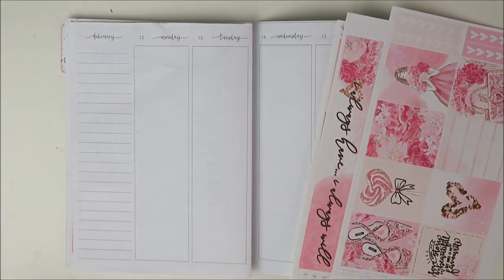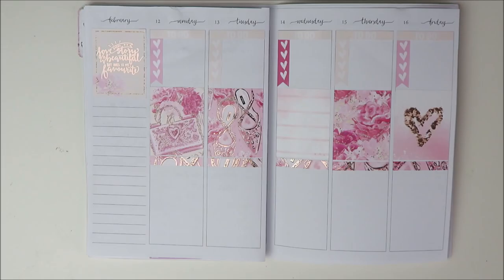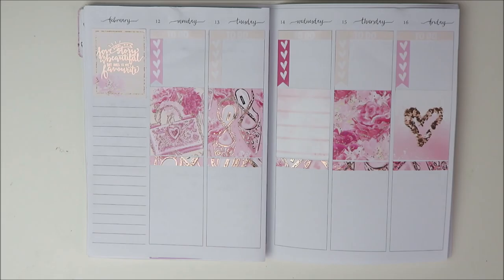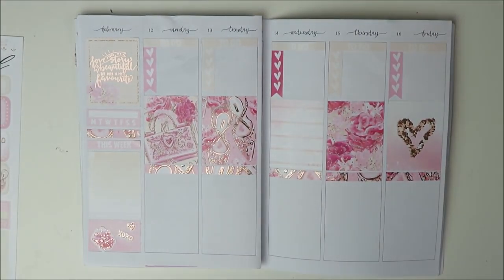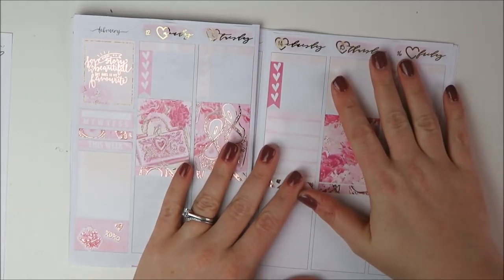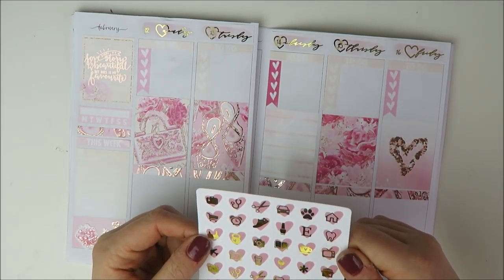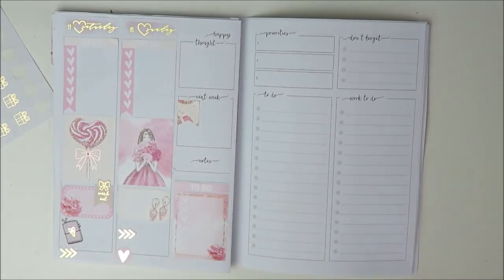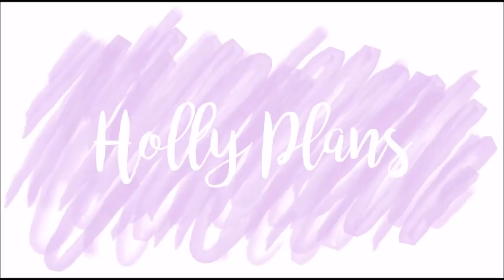PLAN WITH ME // B6 Inserts - Simply Watercolor Co!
***I'M SO SORRY I KNOW THERE'S A TECHNICAL DIFFICULT BUT I CAN'T FIX IT--Jump to 03:13 and my hands start moving again I promise!!***

Plan with me in my Foxyfix traveler's notebook using B6 inserts from Jesenia's Printables and a Valentine's-themed kit from Simply Watercolor Co!

*MY PLANNER - Erin Condren planner (get $10 credit off your first order!)
*EBATES - 1% back on all Etsy purchases! (earn $10 cash back with your first purchase!)
PLANNER BELLE PRESS: Hollyplans25
GP STICKER STUDIO: Hollyplans20
SIMPLY WATERCOLOR CO: HOLLY15
MAGIC PRINTS CO: Hollyplans
RIBBON AND NIB: RNholly10

//OTHER STUFF I FREQUENTLY USE//
*UNDU (aka that magic stuff I used to remove stickers)
*White out (the best type)
*Metallic pens (for covering up EC petals)
*Basic colored vellum
*Zebra Mildliners (soft highlighters)
*Gel pen recommendation #1 (Ink Joy Gel - great for glossy stickers)
*Gel pen recommendation #2 (TUL gel pens - favorite for regular paper)
*Best paper for inserts
*Paper trimmer
*Acrylic drawers I use to store stickers